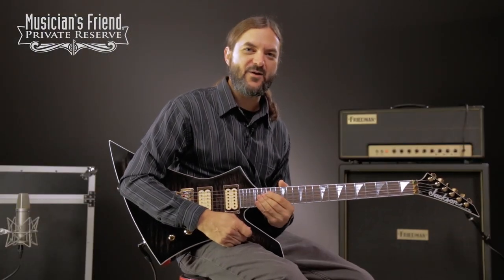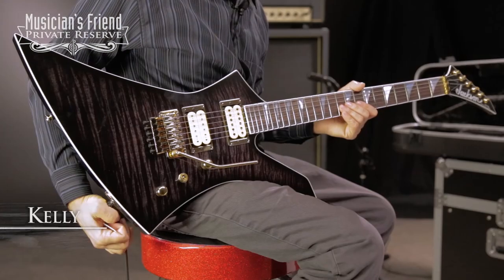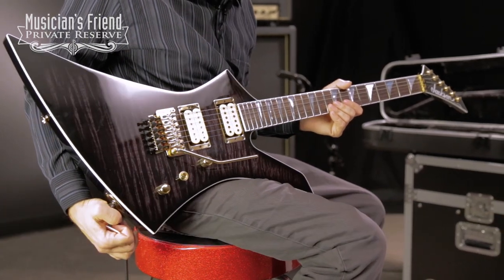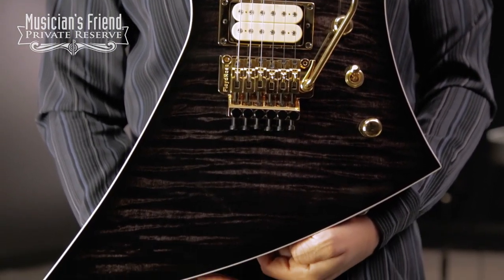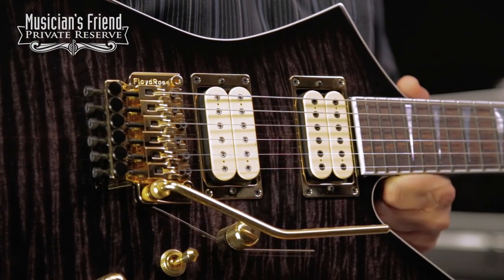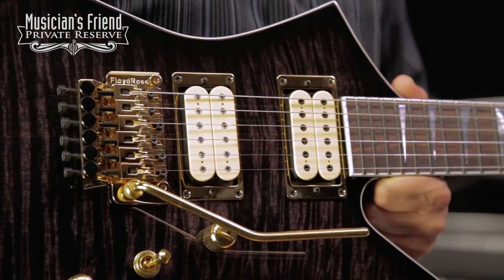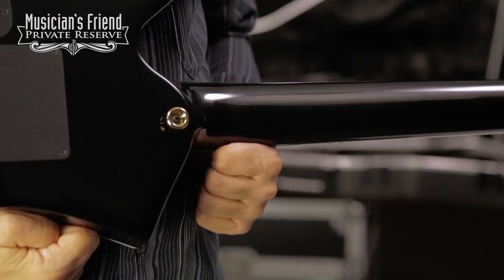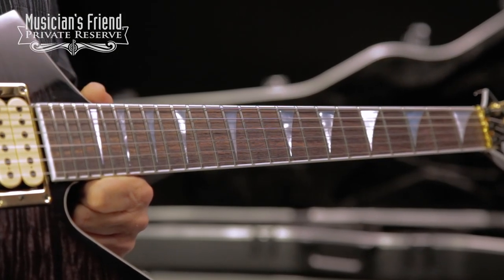Jackson Custom Select Kelly Flat Top Electric Guitar, Transparent Black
Serial# J9125, Weight: 8.34 lbs. / 3.78 Kg.

Signal chain used on this guitar:

Cables: Mogami

Pedals: {Amp effects loop: Boss DD-7 Digital Delay}

Recorded at Musician’s Friend in October 2016.